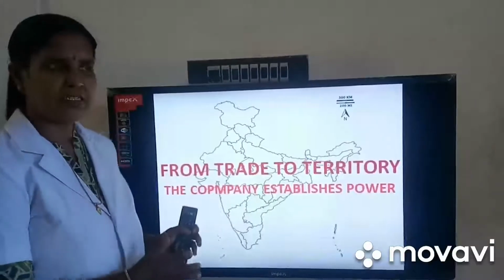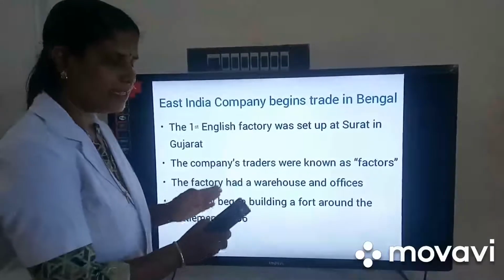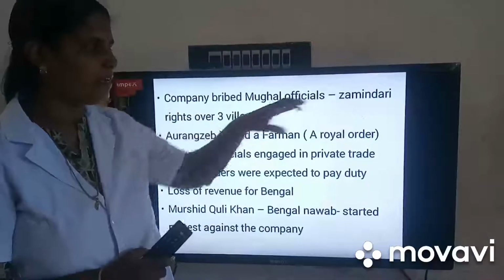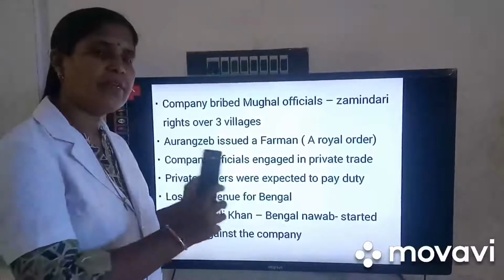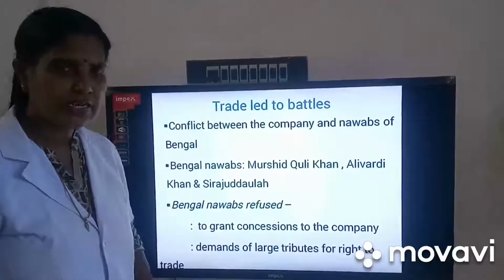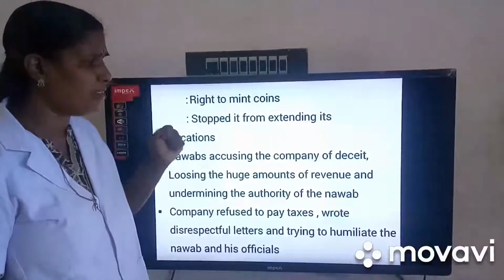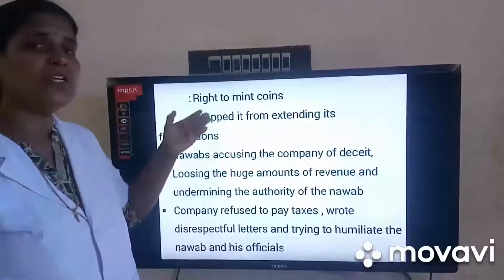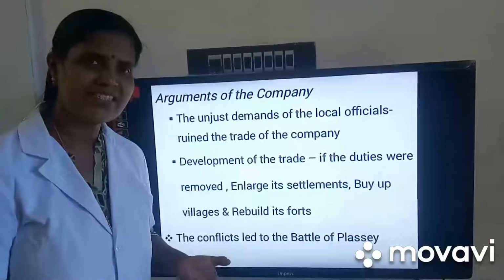8th-History|From trade to territory|part 2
by Prameela K